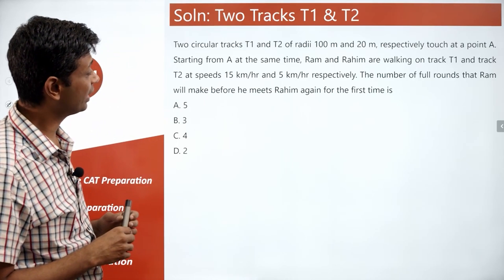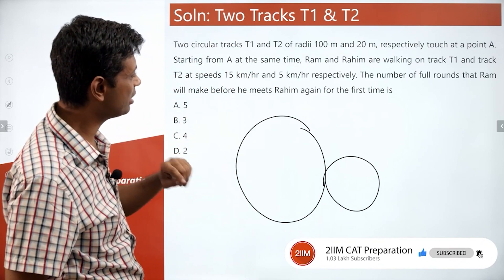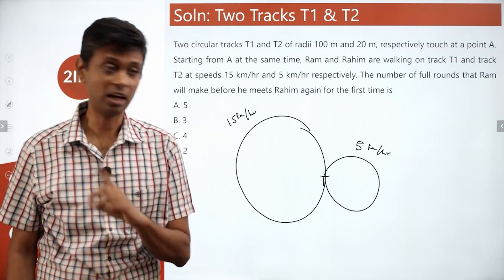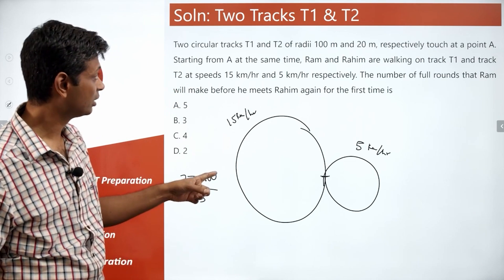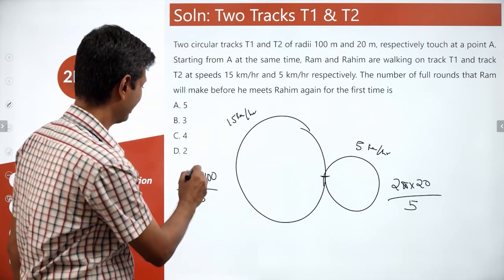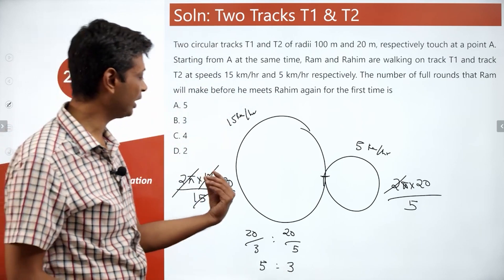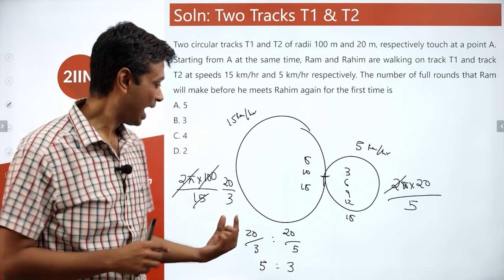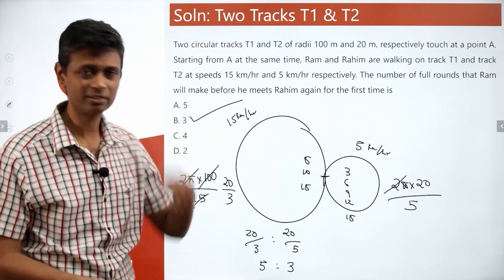CAT 2020 Slot 2 Solutions Quantitative Aptitude | Two Tracks T1 & T2 | Question & Answer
Two circular tracks T1 and T2 of radii 100 m and 20 m, respectively touch at a point A. Starting from A at the same time, Ram and Rahim are walking on track T1 and track T2 at speeds 15 km/hr and 5 km/hr respectively. The number of full rounds that Ram will make before he meets Rahim again for the first time is

A. 5
B. 3
C. 4
D. 2